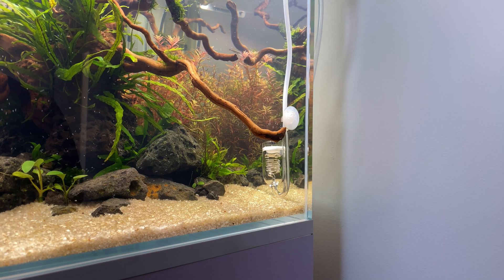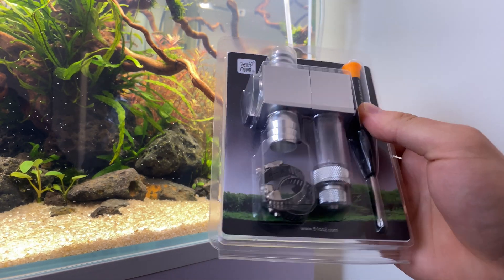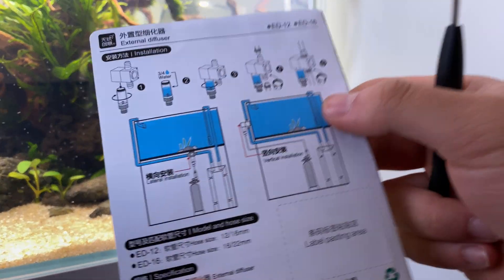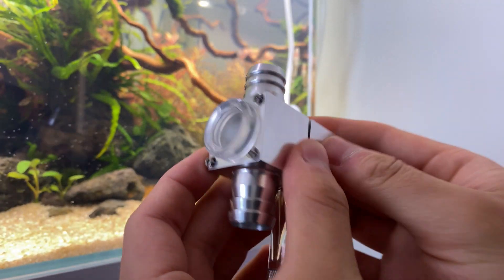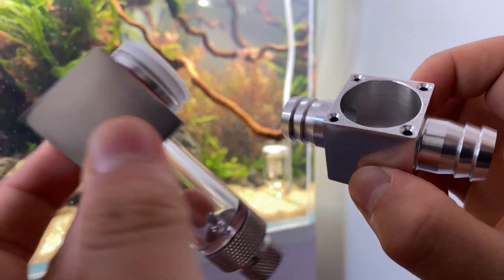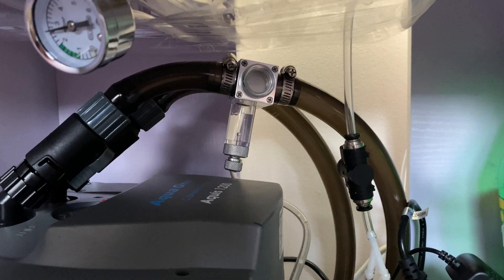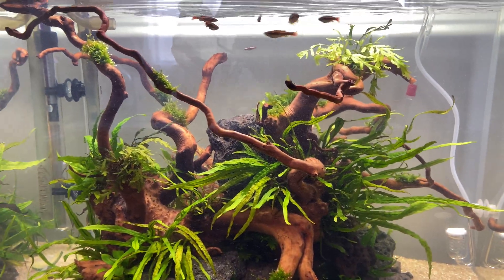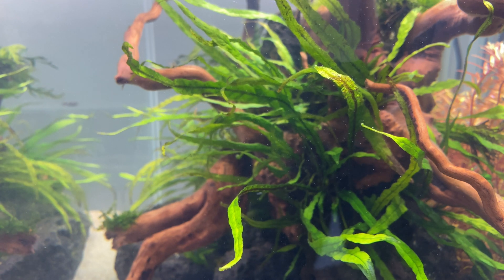External Diffuser Turn Co2 Into Mist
External Diffuser ED-16 or ED-12 无忧创意 51co2

It was definitely worth the upgrade from the traditional glass diffuser. This external diffuser turned one bubble per second into a tank full of carbon mist. It worked so well I had to decrease the injection rate to two seconds per bubble for a 100L or 35 Gal Tank.

Diy Co2, aquascape, Carbon Dioxide, plants, aquarium